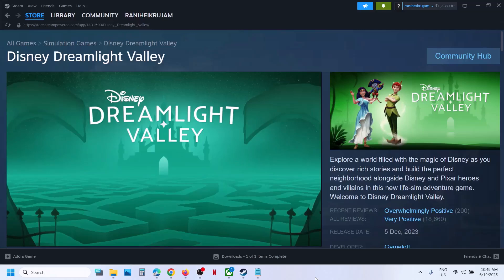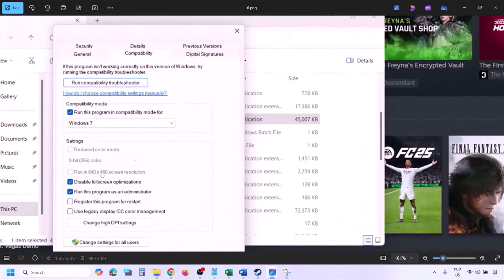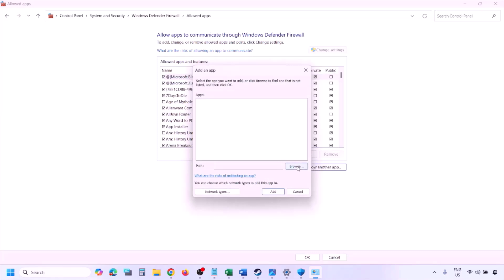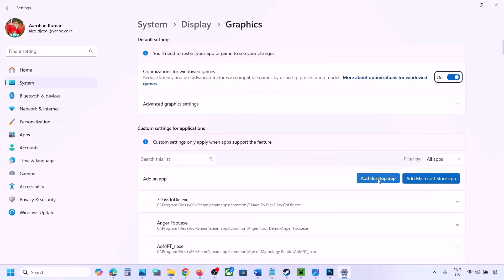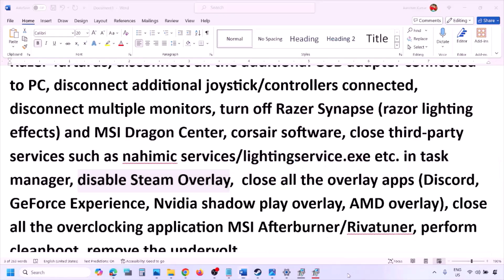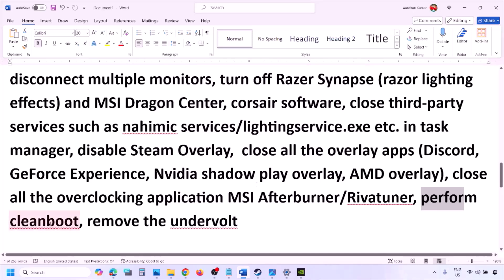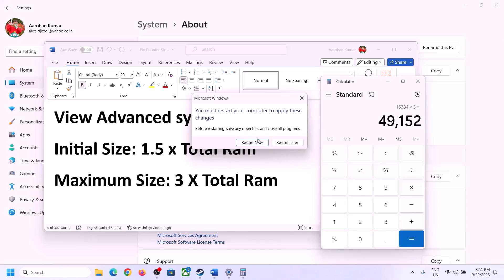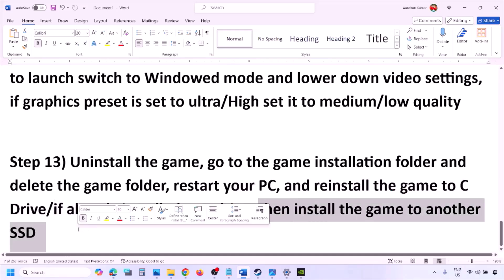Fix Disney Dreamlight Valley Not Launching/Won't Launch On PC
Fix Disney Dreamlight Valley Not Launching/Not Opening On PC, Fix Disney Dreamlight Valley Won't Launch On PC, Fix Disney Dreamlight Valley Not Starting, Fix Disney Dreamlight Valley Not Opening On PC